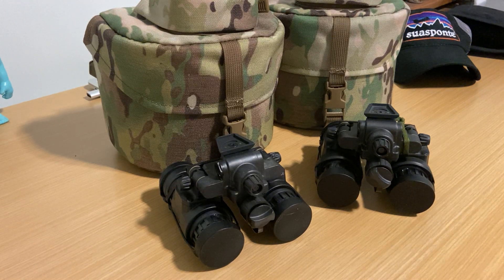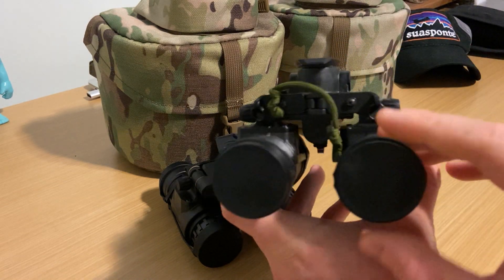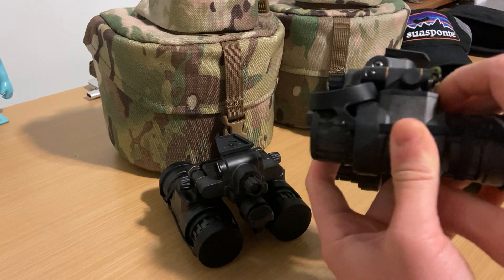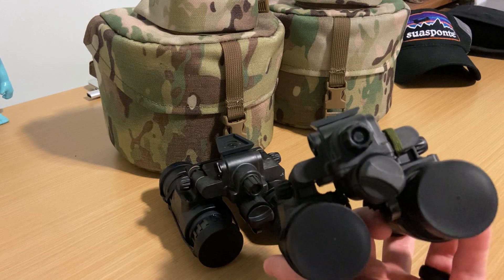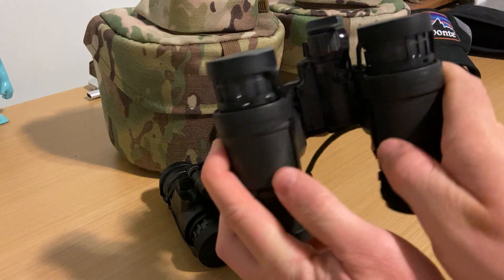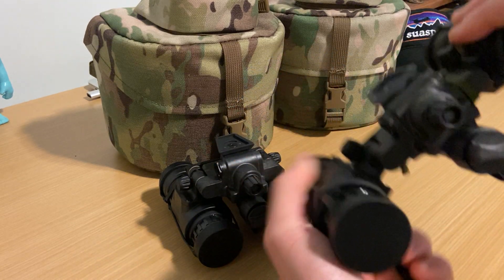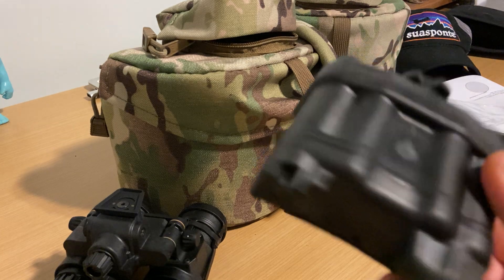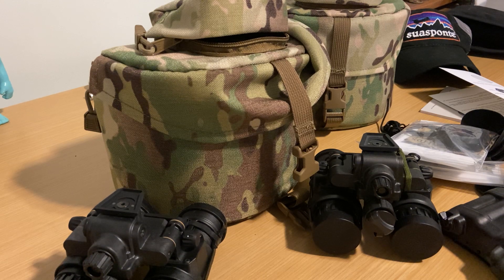PVS 31a, Still The Best Articulating Night Vision Device.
My thoughts/opinions on the @L3HarrisTechnologies PVS31a and why I think it is still the best articulating bino unit on the market.